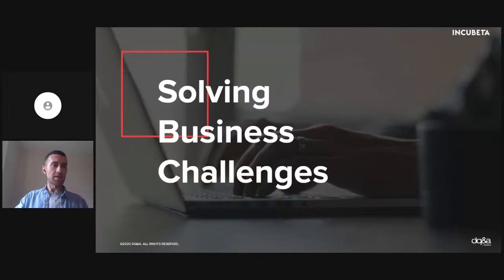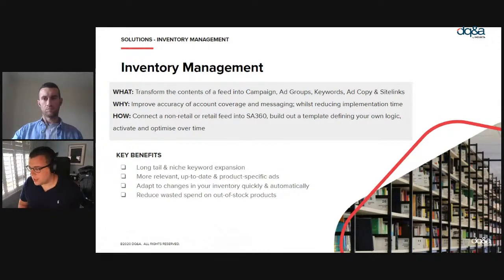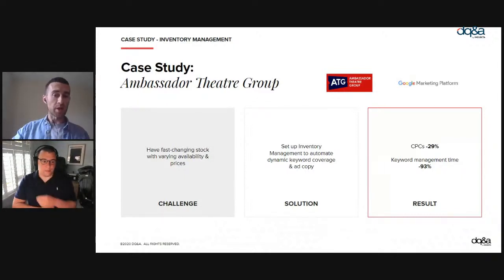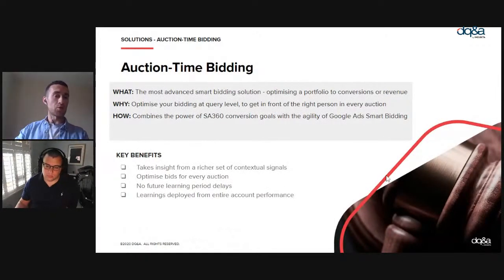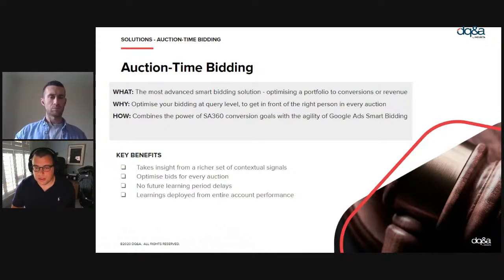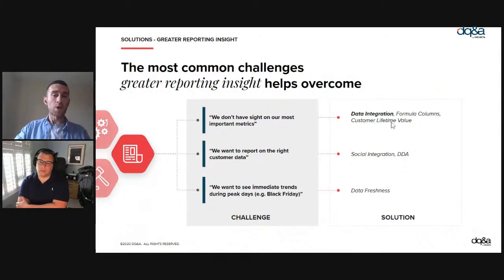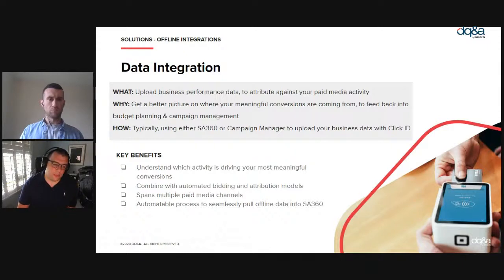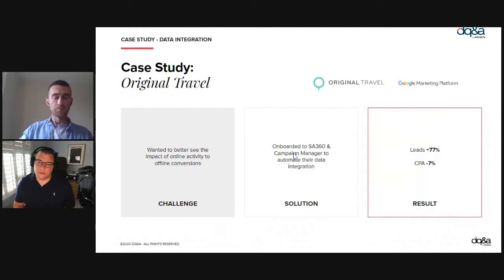DQ&A x Google: Solving Key Business Challenges with SA360.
Join Incubeta (Greg Mackenzie) and Google (Jamie Grant) for an insightful discussion on how Search Ads 360 can address your business challenges.
In this video, we’ll cover:
How automating campaign management can tackle common challenges
The benefits of advanced bidding in overcoming key obstacles
How enhanced reporting insights can resolve frequent issues
Discover how Search Ads 360 can streamline your processes and drive better results for your business.
DQ&A is now a part of Incubeta, a team of over 800 creators, thinkers, makers and doers working across 20 offices globally to unlock business growth for clients.